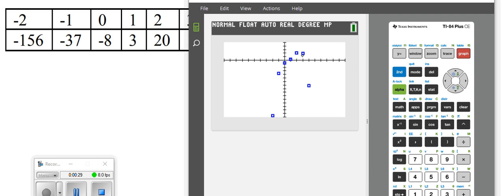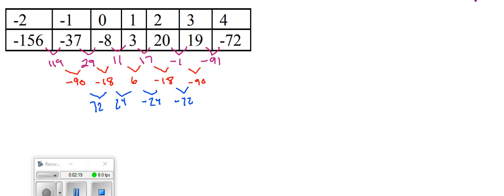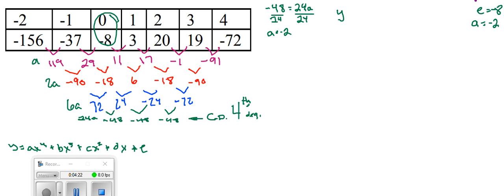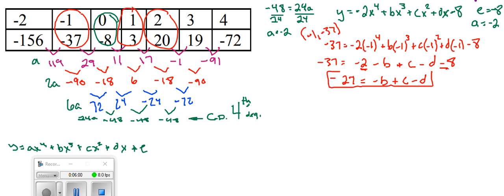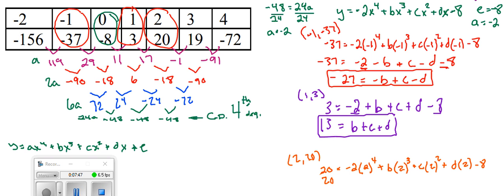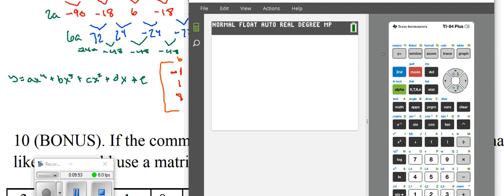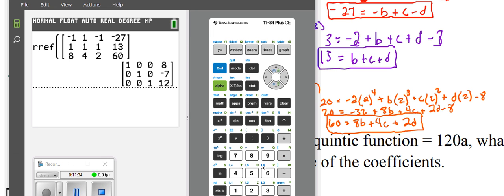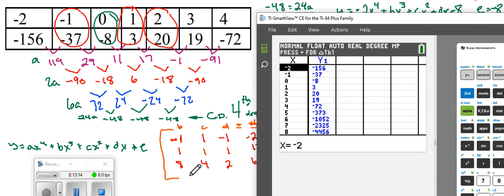6 6 HW Successive differences #9